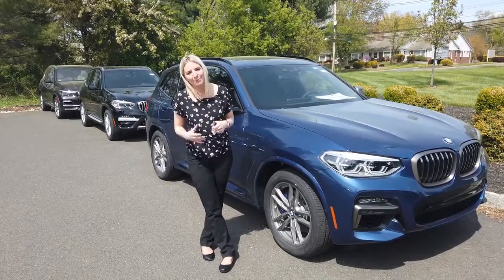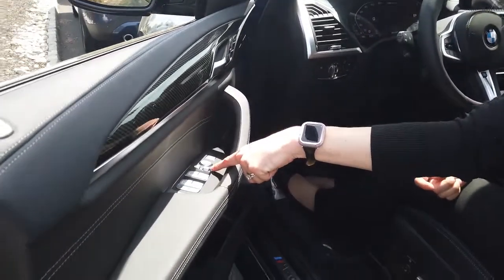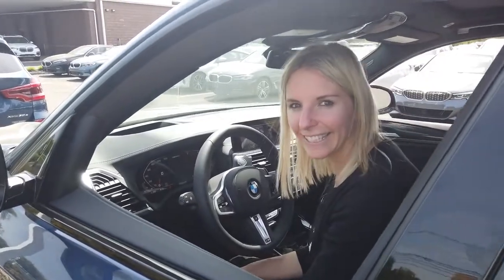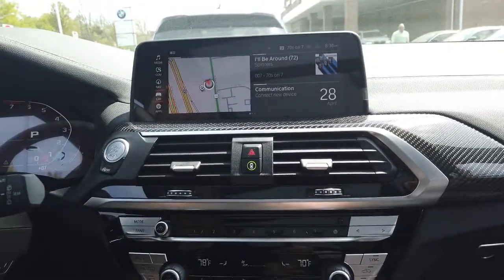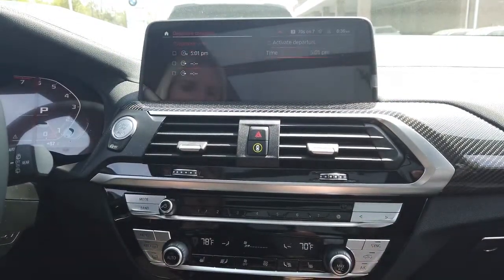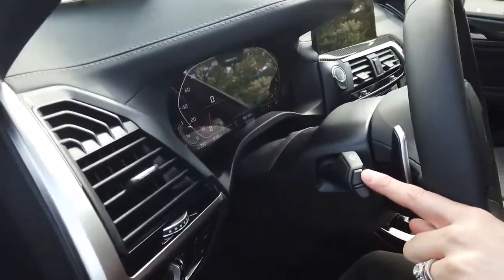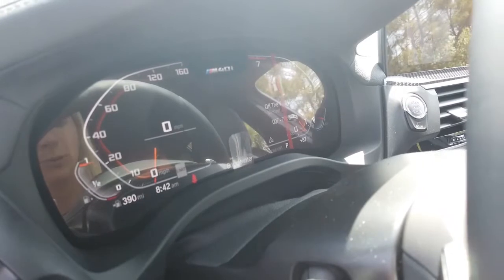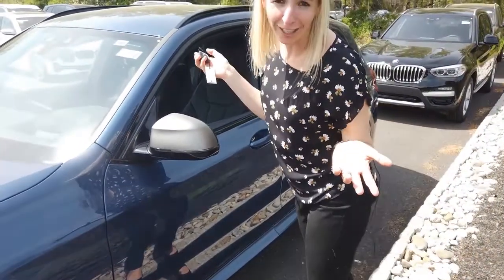4 Hidden Features in Your BMW at BMW of Bridgewater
4 Hidden Features in Your BMW at BMW of Bridgewater

1) Activate Passenger Mirror Tilt Function
2) Schedule Your Pre-Ventilation
3) Change Display on Live Cockpit
4) Open Windows with Key Fob

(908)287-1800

Our team here in Bridgewater knows that the benefit of driving a BMW model is not just about the style they offer, but the overall longevity that the brand is known for offering. Here at BMW of Bridgewater, a local and family operated dealership, our team has years of experience getting our customers the kind of service they deserve so their vehicle stays in top shape, to help them trade it in for a new one, and anything else related to the ownership or leasing process. Our priority is to make sure that you are treated like family and have the best car buying experience possible. When you need a team behind you that is ready to help in whatever way possible, you know that we fit the bill and will go above and beyond to tailor your experience to you, so you get what you need at each visit.

There's no question that the attractive nature of new BMW cars and SAVs is the main reason for our Somerville customers to come in for a test drive, but there is so much more. When you come to our dealership looking for a new X1, X3, X5, 3 Series, or 5 Series, you know you're getting one with the latest features and technology. The BMW brand is known for its cutting-edge features, and it stands to reason that you'll find these options in your next new BMW car or SAV. It begins with browsing our inventory and narrowing the search based on model year, trim, engine, and more, then comparing models to see which ones should be the subject of your next test drive. From the new 2 series all the way up to the X7, M Cars that vary from the M2 Competition to the X6M, and even the electric and hybrid i3 and i8, you'll find your match here at our award winning dealership.

If you've decided that you're interested in the charm that our selection of pre-owned BMW's have to offer, then you can also find the right fit in the same place as our new models. These pre-owned cars and SUVs have been carefully inspected by our team to ensure they live up to the high-quality standards of the brand, so you know they're ready to go home to Hillsborough with you for the long haul. When you've found the new or pre-owned vehicle that suits your needs, our BMW financing team is ready to help find you your new BMW lease or pre-owned car loan that suits your budget and lifestyle the best.

We also keep a diverse inventory of BMW Certified Pre-Owned vehicles for our consumers to choose from. From roomy sedans, powerful SUV's and sporty coupes, we have a Certified Pre-Owned vehicle for everyone. Each of these vehicles are thoroughly inspected and are just as reliable as our new models.